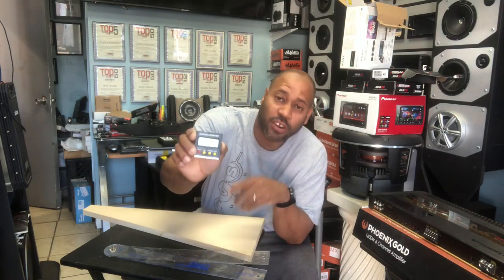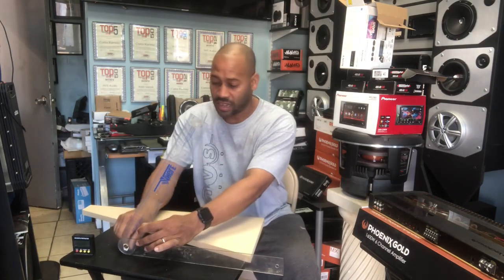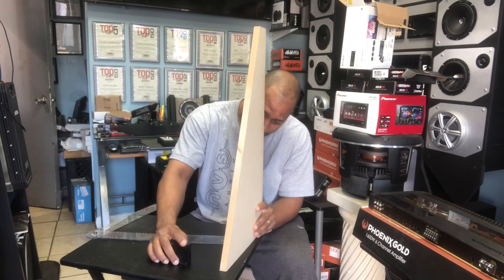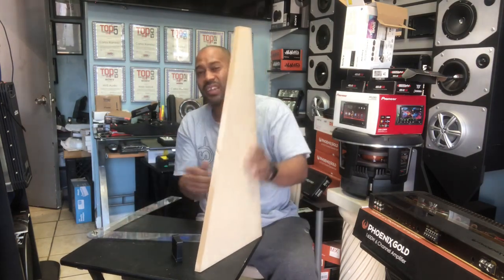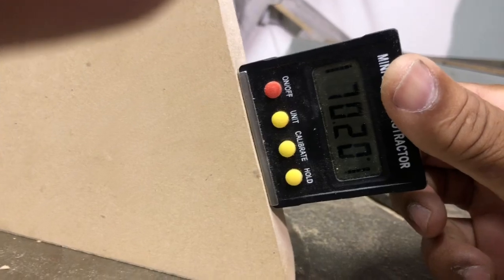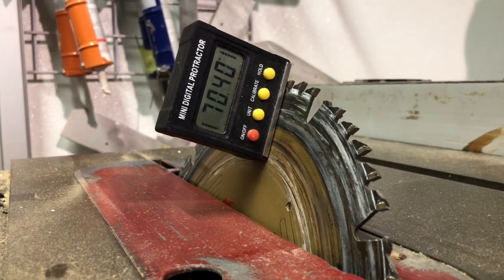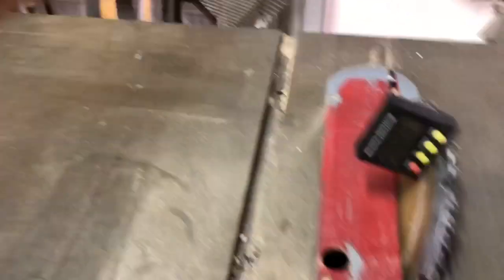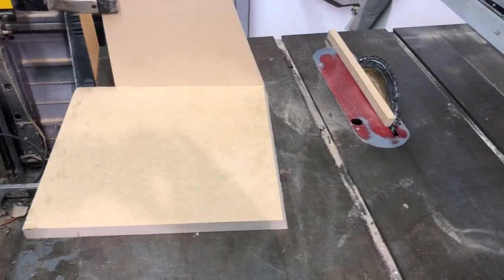Mobile solutions digital angle cube and true angle protractor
Today we talk about the Mobile solutions digital angle cube and the true angle protractor